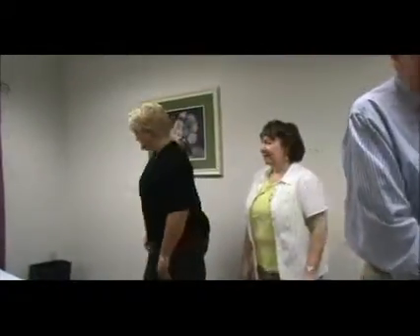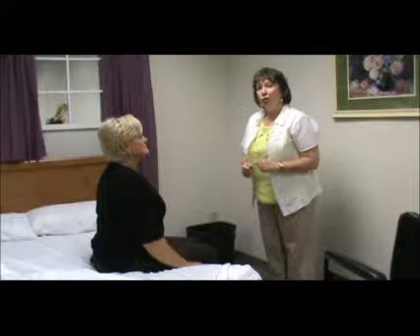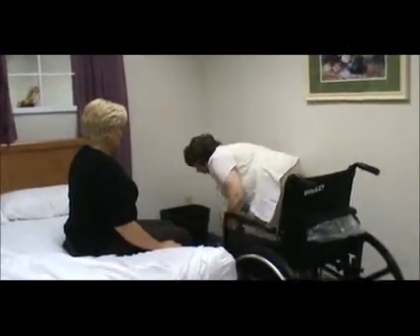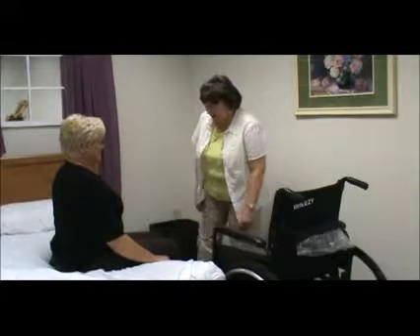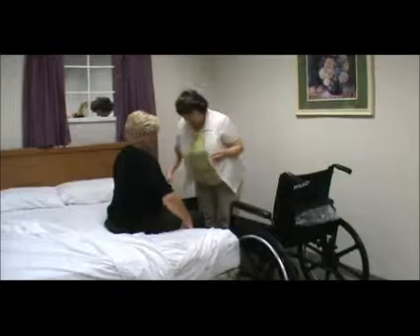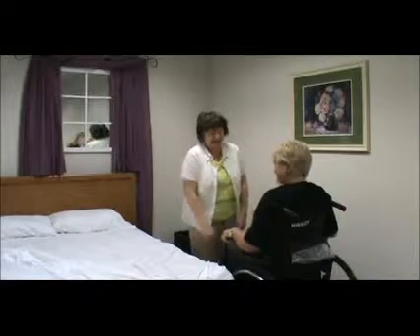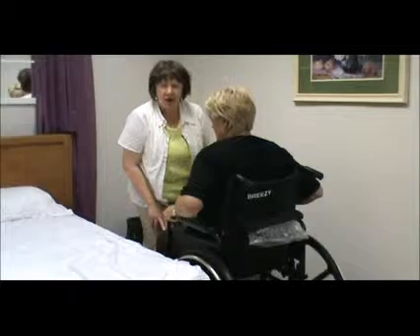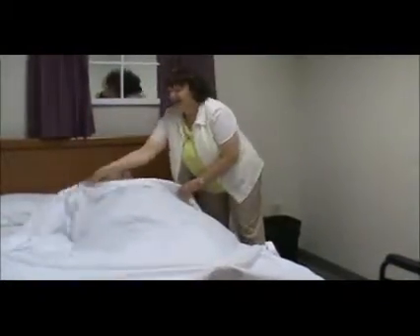CAN: Council on Aging Caregiver Educators (Part III)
Part III of Gene McClory's interview with Council on Aging Caregiver Educators who discuss and demonstrate the responsibilities of caregivers